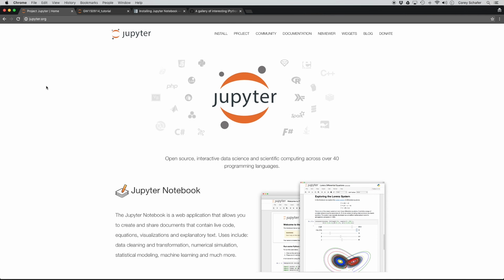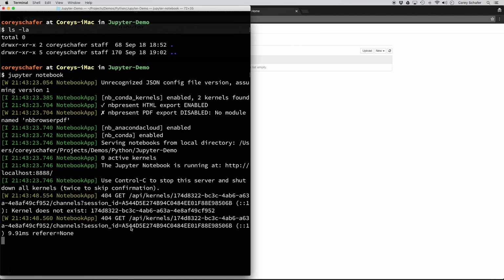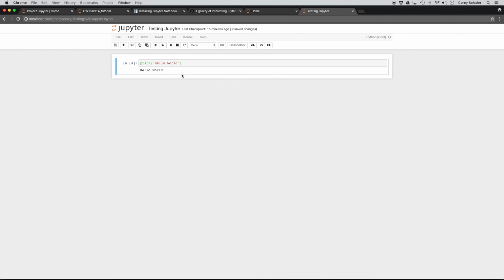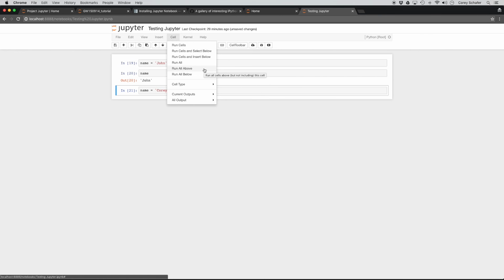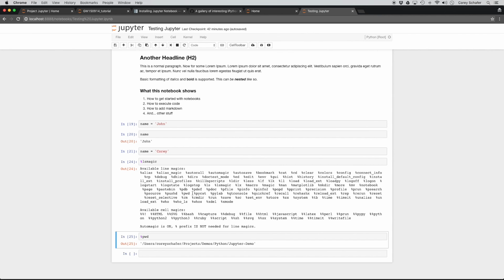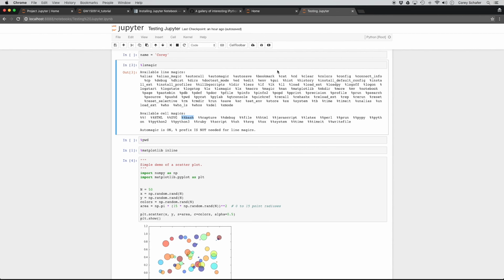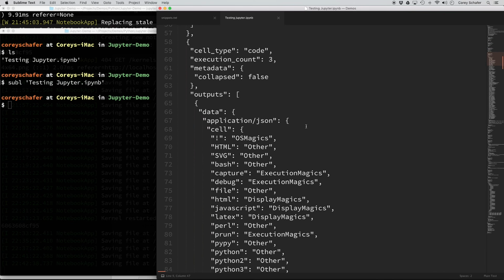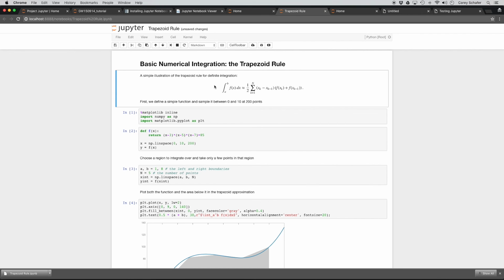Jupyter Notebook Tutorial: Introduction, Setup, and Walkthrough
In this Python Tutorial, we will be learning how to install, setup, and use Jupyter Notebooks. Jupyter Notebooks have become very popular in the last few years, and for good reason. They allow you to create and share documents that contain live code, equations, visualizations and markdown text. This can all be run from directly in the browser. It is an essential tool to learn if you are getting started in Data Science, but will also have tons of benefits outside of that field. Let's get started.

✅ Equipment I Use and Books I Recommend: